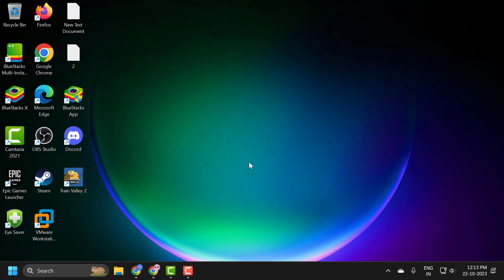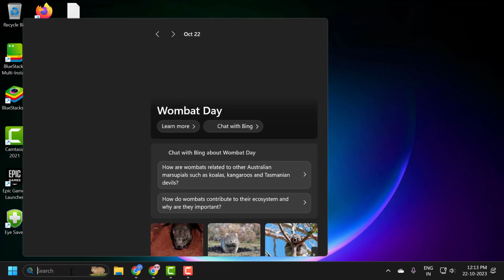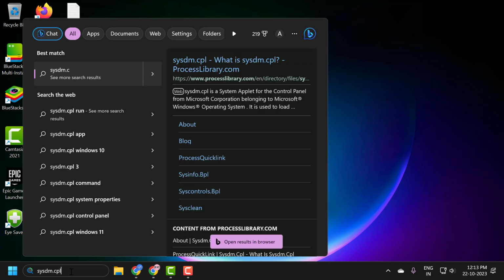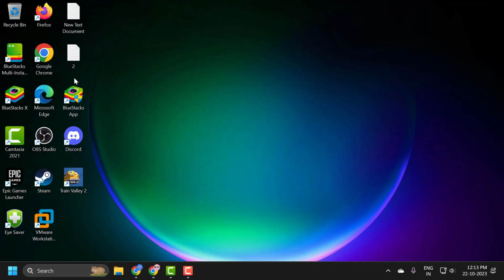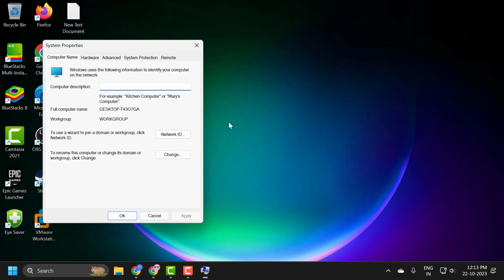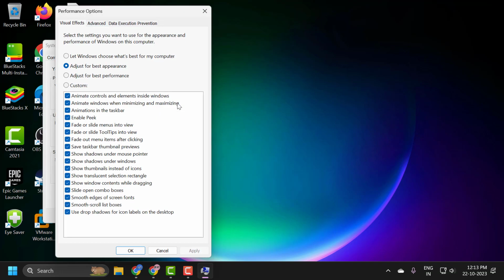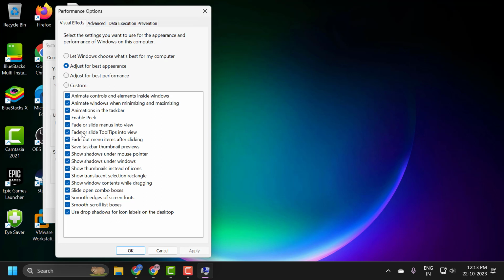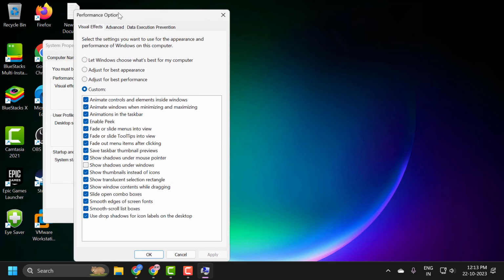How To Show or Hide Shadows Under Windows in Windows 10/11 (Tutorial)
Windows 10 and 11 bring a lot to the table in terms of aesthetics and user interface. One such design element is the shadows under windows and menus, adding a sense of depth to the desktop. While some users appreciate this touch for its modern feel, others might prefer a more streamlined look without these shadows. This tutorial walks you through the steps to either showcase or conceal these shadows based on your preference. Navigate the settings with ease and customize your Windows experience to align with your visual desires.

In This Video :
windows 10 show shadows under windows
show shadows under windows
show shadows under windows not working
windows how to show hidden folders
windows how to show hidden files
windows how to show hidden windows